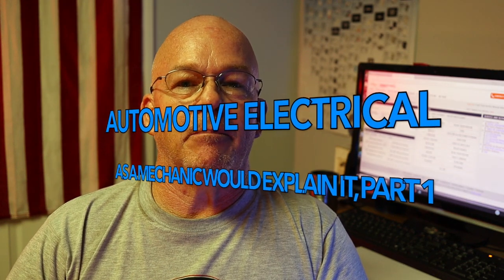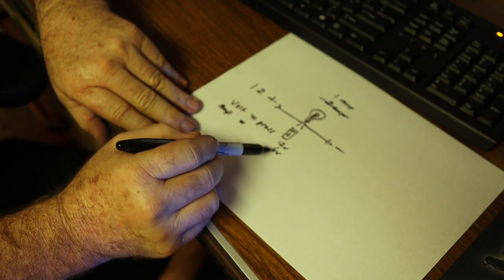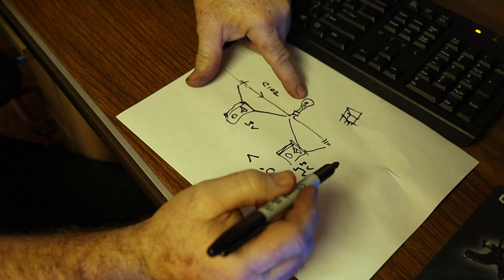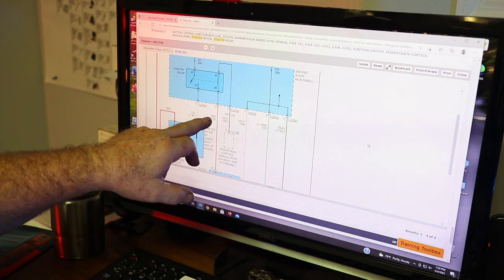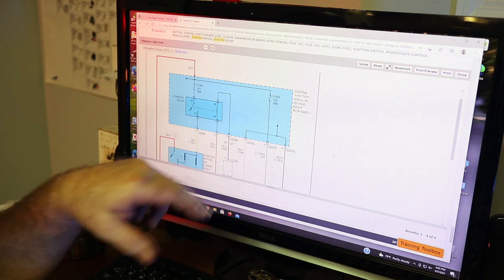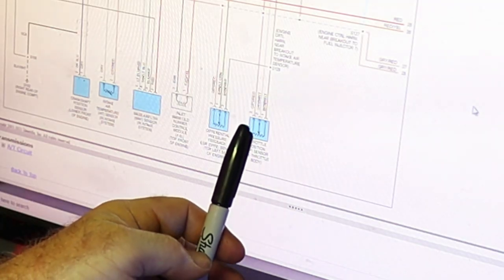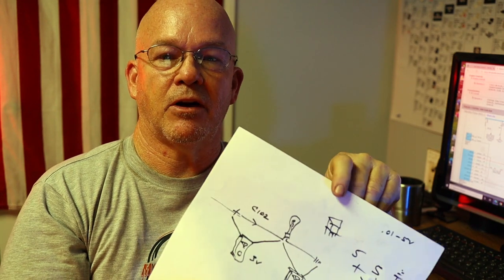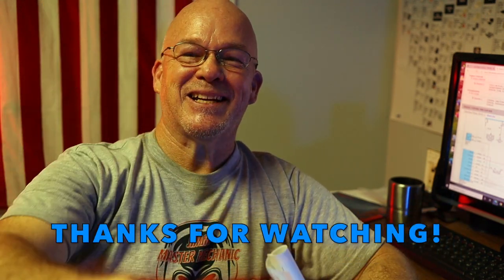AUTO ELECTRICAL 101, a mechanics perspective, bulbs, 3 wire sensors and reading wiring schematics...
Klein volt meter;
Test light;
Power probe III;